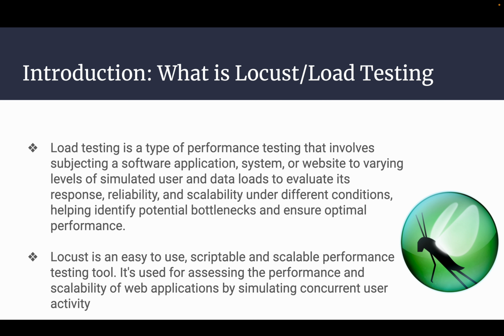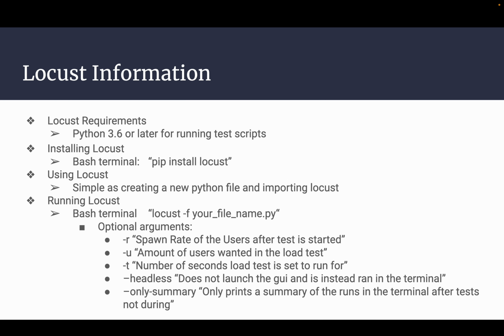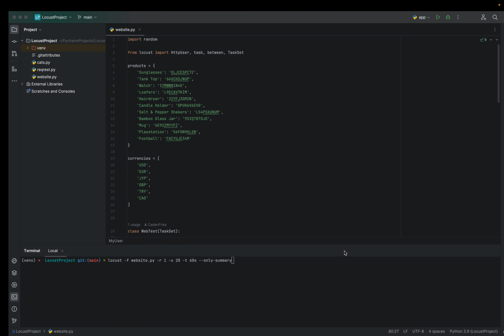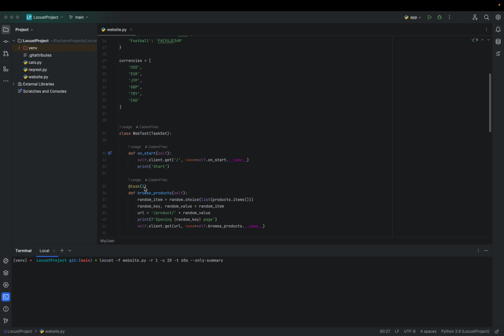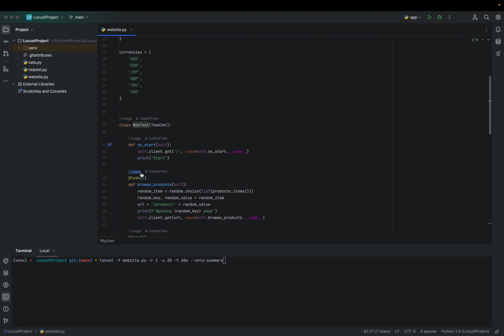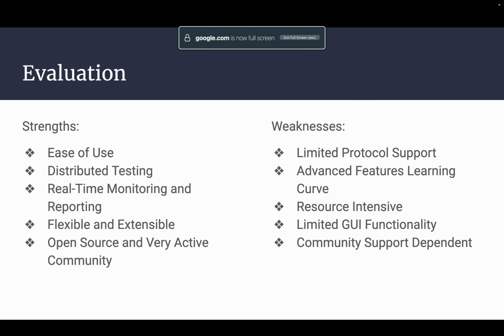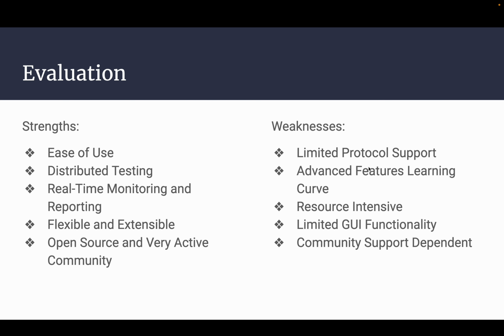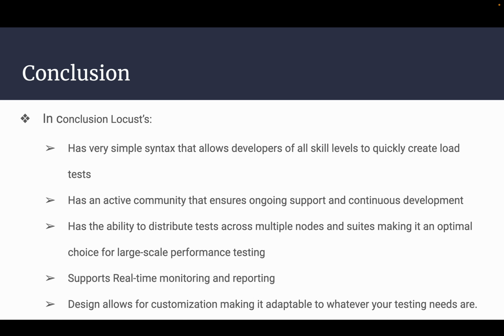Locust: A Performance Load testing tool based on Python, CSCE 467 Final Project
This video is our submission for our final in CSCE 467 and covers the Python load testing tool, Locust.